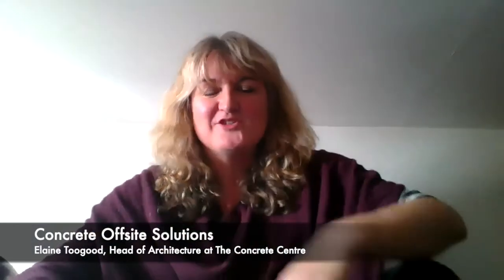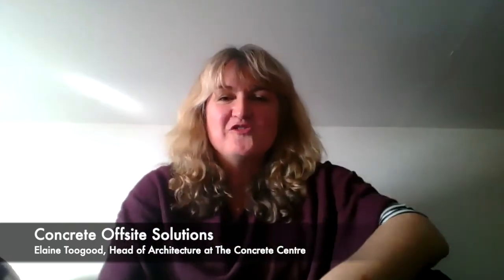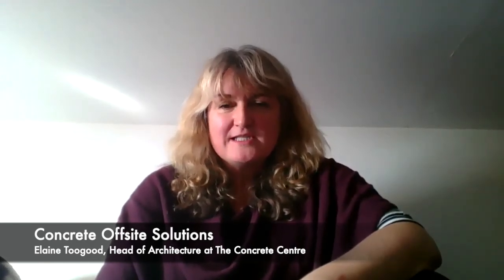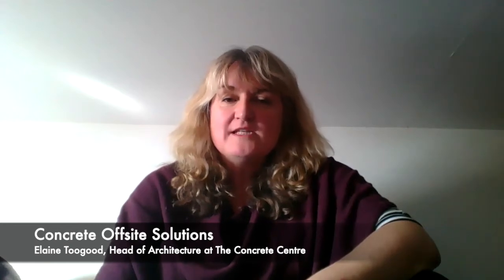Bitesize video - Offsite concrete construction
Presented by: Elaine Toogood, Head of Architecture, The Concrete Centre
Elaine Toogood provides an overview of the range of offsite solutions available in concrete in the UK, their benefits and guidance for design.

Find out more from on our Concrete Compass: Offsite concrete construction